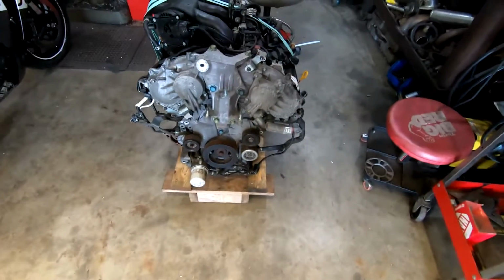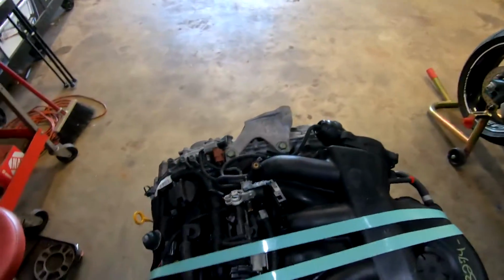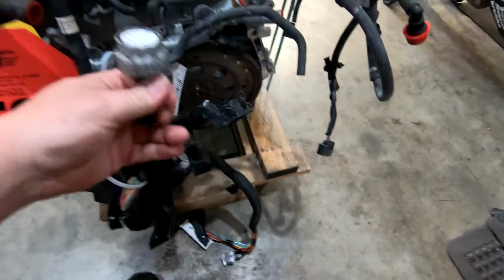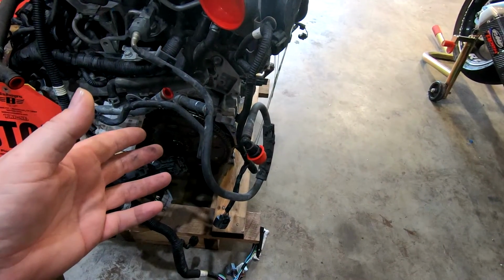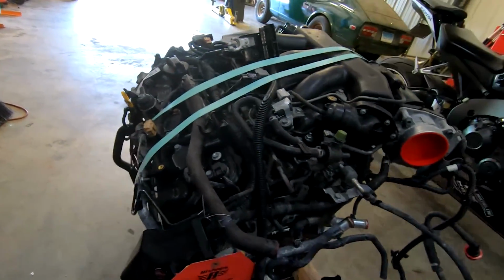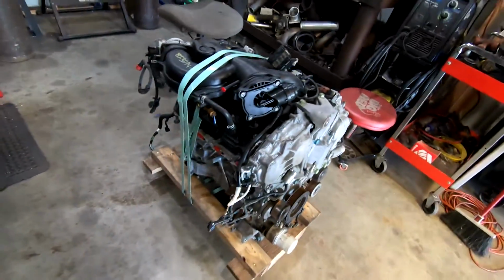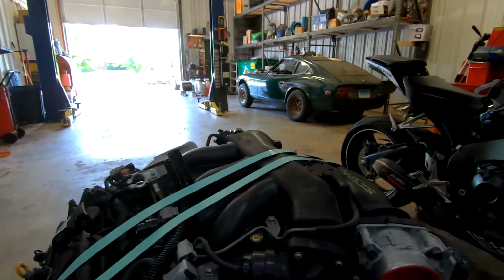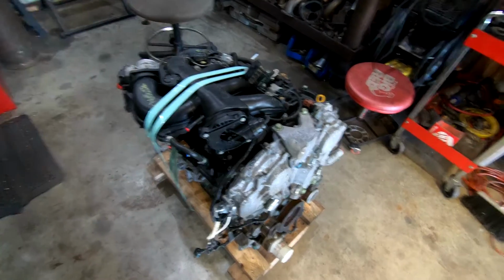Junk Yard Tips - Buying Good Parts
Hopefully this will help the DIY community a bit by helping to understand what to look for in good quality used parts. So many times I have heard of people getting burned with junk yard garbage. Here's how not to get shafted.